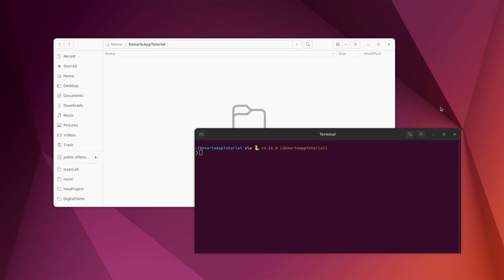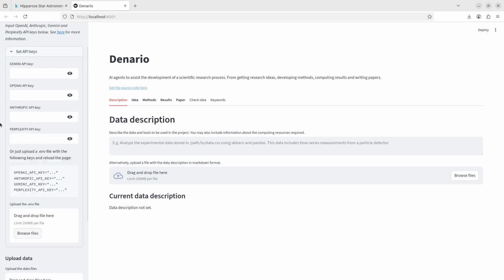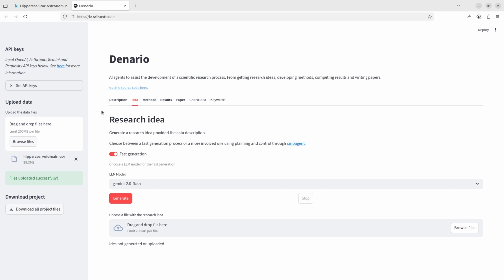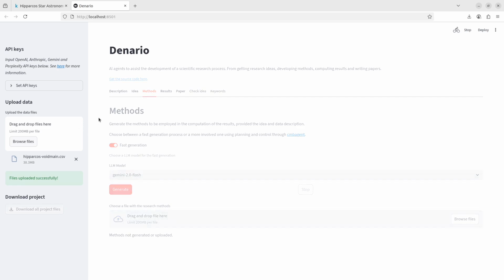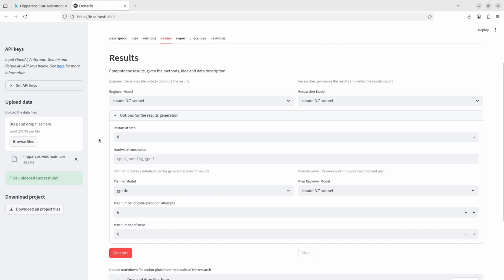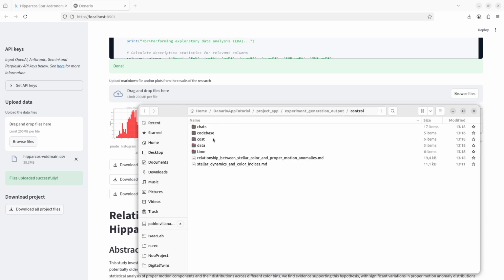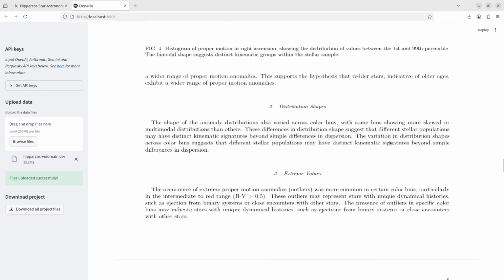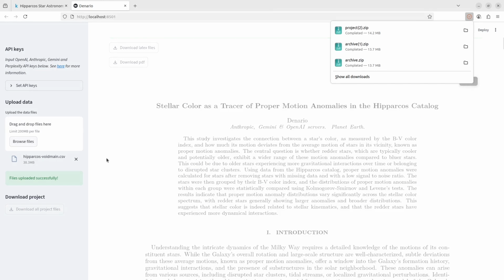Denario - GUI Tutorial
Learn how to use Denario via its Graphical User Interface.